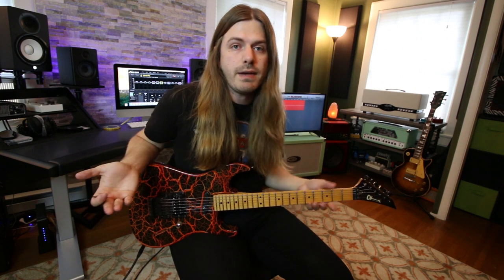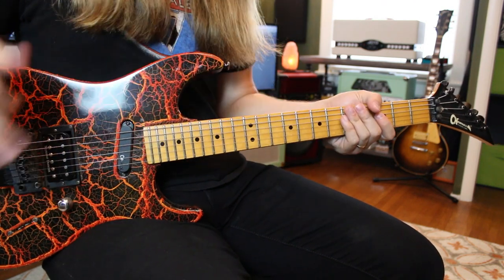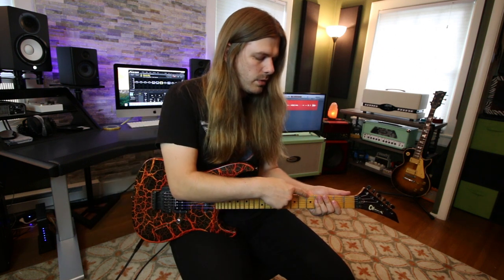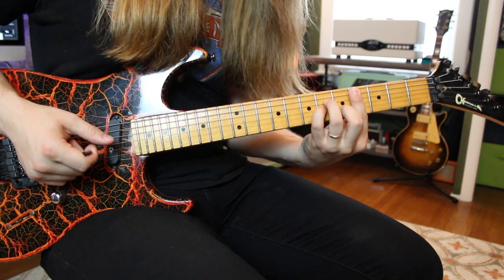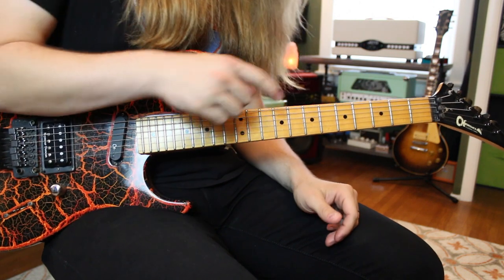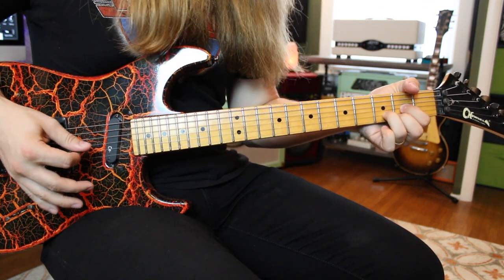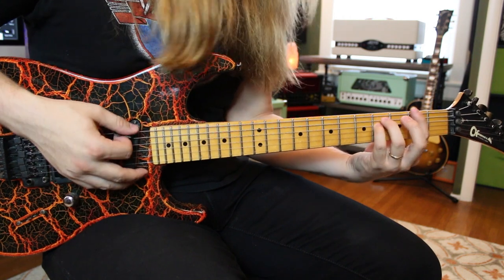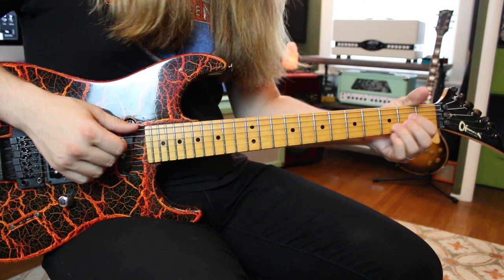Guitar Chords for Beginners: 6 Guitar Chords That Will Make You a Star | Guitar Control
In this guitar chords for beginners lesson with Robert Baker, learn the chords that will make you a star . . . well, almost. This guitar chord lesson from Guitar Control shows you how to play the chords every beginner needs to know.

This Guitar Control video is about guitar chords for beginners. how to strum chords, and basic guitar chords